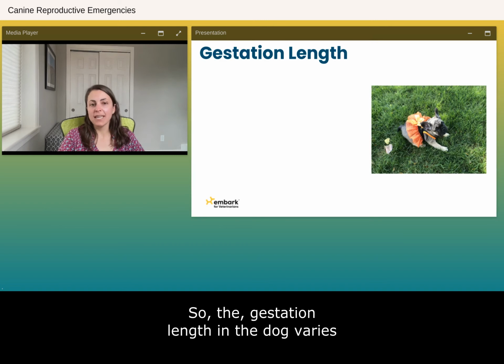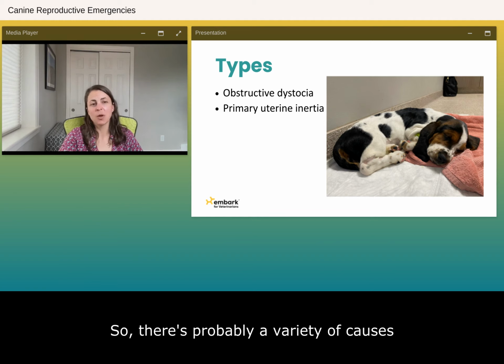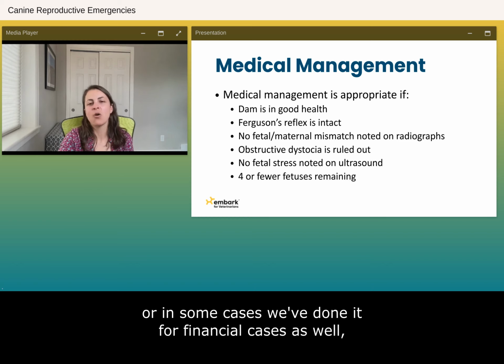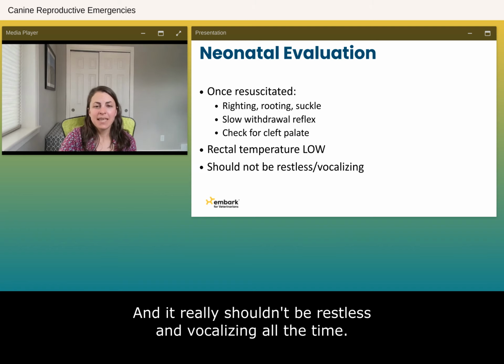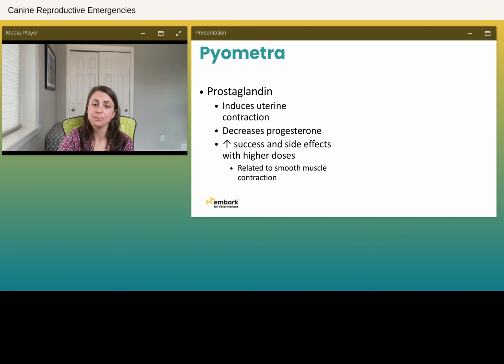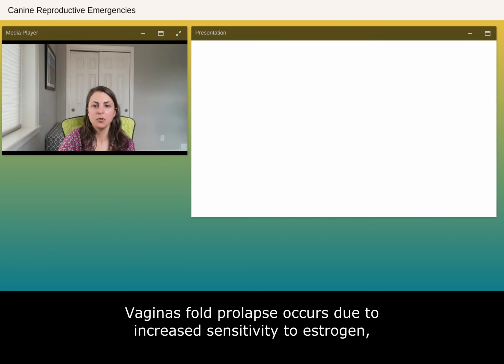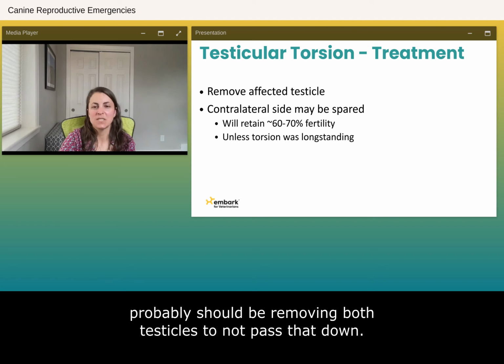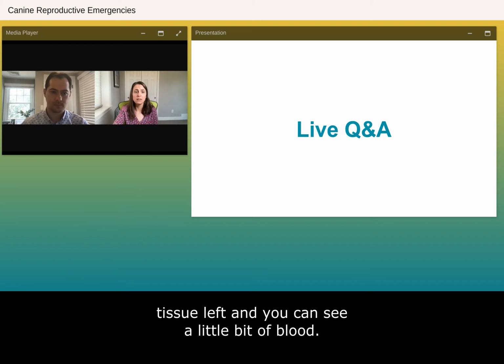Canine Reproductive Emergencies - Canine Health Summit 2022 - Embark for Breeders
Jenna Dockweiler, MS, DVM, DACT, CCRT, CVAT, Veterinary Geneticist, Embark Veterinary Inc., discusses the diagnosis of dystocia in the bitch, medical and surgical treatment of dystocia, pyometra as well as its medical and surgical management, post-partum conditions, and reproductive emergencies of the dog (prostatic and testicular disorders).

After this presentation, participants should be able to describe breeding candidacy of the dog and responsible breeding. Brucella canis and its management in a breeding settling will be reviewed. Additionally, the estrous cycle abd progesterone testing/breeding management of the bitch will be reviewed. Lastly, participants will receive a full overview of eutocia (normal whelping) of the bitch.

Dr. Dockweiler graduated from Kansas State University’s College of Veterinary Medicine with honors in 2014 and completed her small animal rotating internship at Wheat Ridge Animal Hospital in 2015. She then completed her comparative theriogenology residency at Cornell University in 2017 and became a diplomate of the American College of Theriogenologists that year. She practiced small animal theriogenology and general practice for four years prior to becoming a veterinary geneticist with Embark Veterinary. In her spare time, Dr. Dockweiler enjoys photography, hiking, skiing, and competing in show and performance events with her Welsh Springer Spaniels.